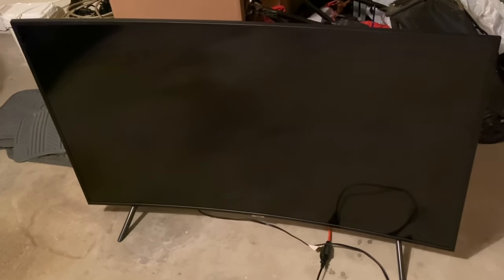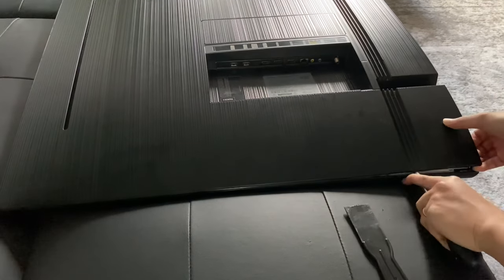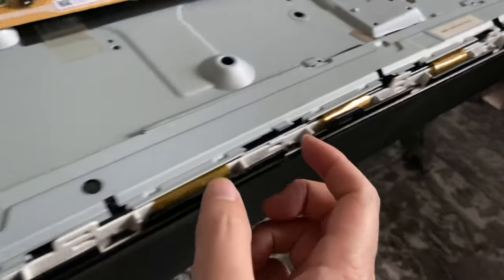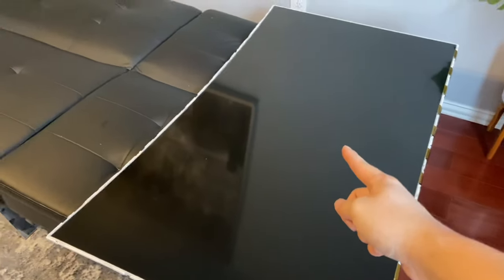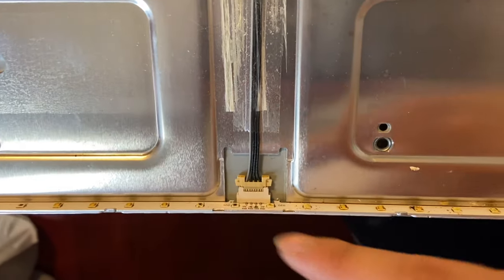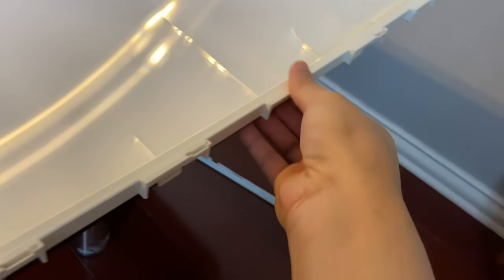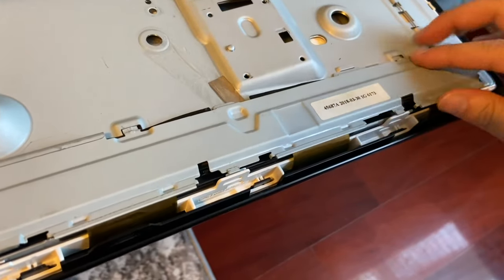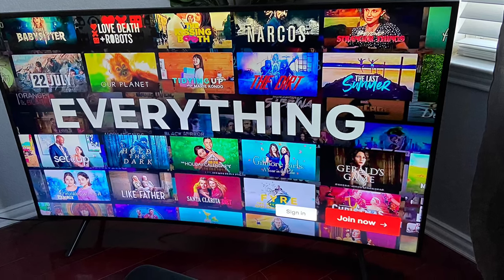Replace Backlight LEDs on Samsung Curved 55” for $30 (UN55NU7300 / UN55NU7100 dim screen)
Today, I show how to fix a Samsung TV with dark / dim screen. I have this curved TV where the left side went dark (well, 90% was dark). Went in with some fresh LEDs and it looks better. Would like to share what I learned along the way too.

NOTE: On the burned plexiglass, it's best to sand down / dremel the burned areas until they're gone, and then reinstall it into the TV the same way. The way the plexiglass is made, it's supposed to darken the section closest to the LED and brighten the section away from the LED. It should be installed the same way, not flipped.

Screwdriver set
Plastic Putty Knife
LED Lights

UN55NU7200 UN55NU6950 UE55NU7120 UN55NU7300 UE55NU7105 55NU710C UE55NU7170U UE55NU7300U HG55NJ678UFXZA UE55NU7400